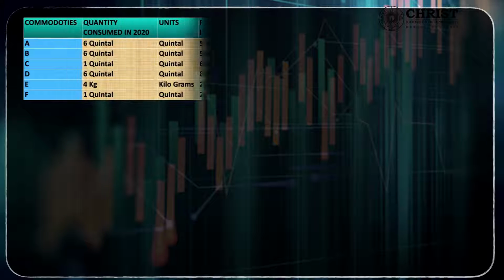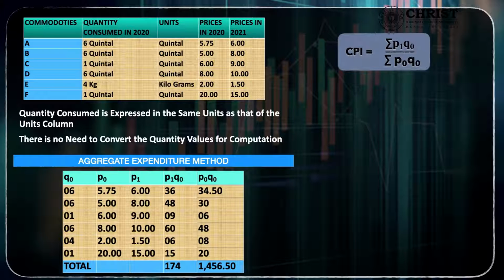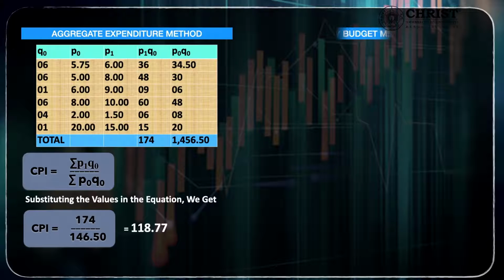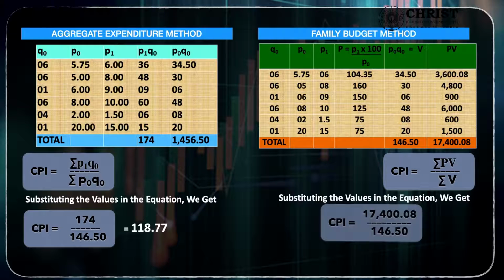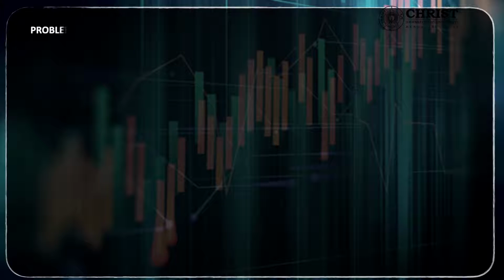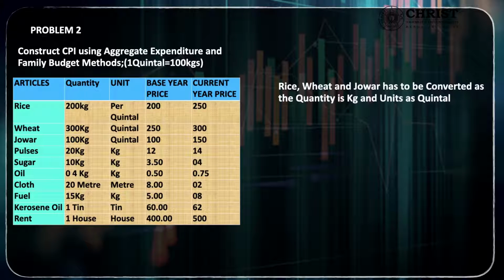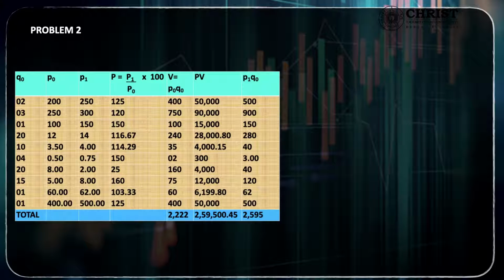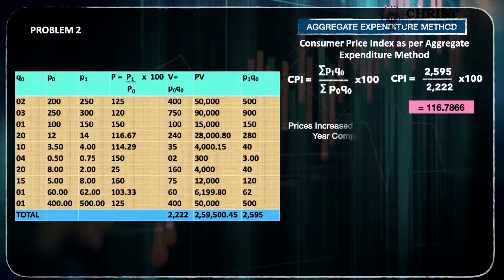Computation of consumer price index using aggregate expenditure and family budget methods